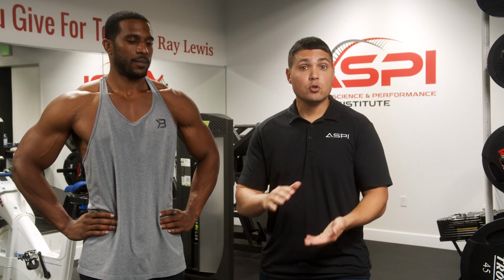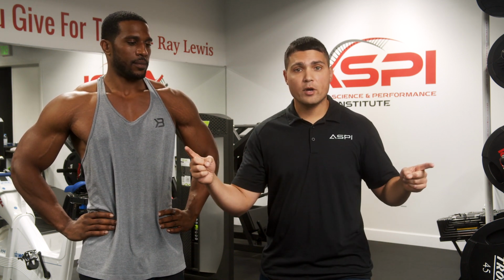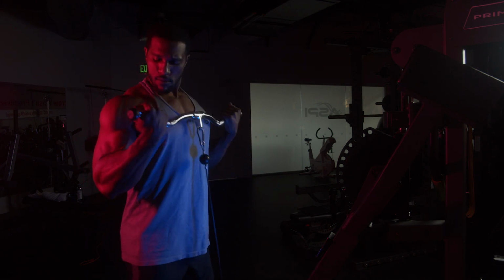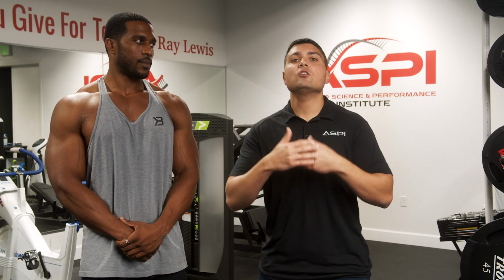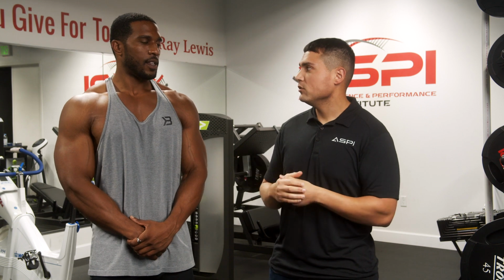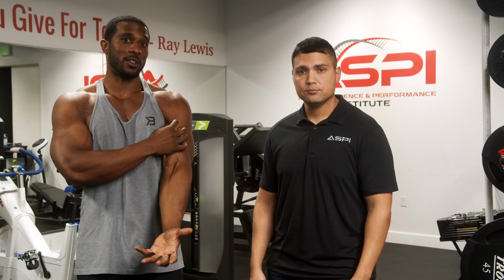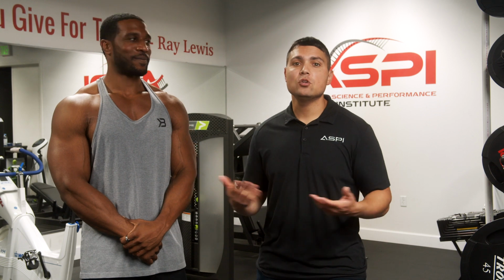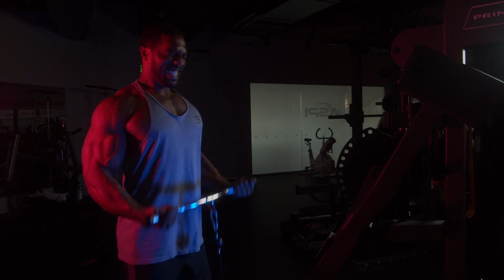Episode 12 21s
Welcome to our new series, Advanced Training Variables. Today we will focus on 21's and how to best take advantage of this powerful tool.

This series will give you different methods to add to your training to push past plateaus or just finish off a body part.

They will feature our good friend, IFBB Pro Lawrence Ballenger.

Let us know what you think of our new series and what training variables you would like to see featured.

For more on this and other topics, please visit

‣ Be a part of themusclephd community!

‣ Follow The Muscle PhD